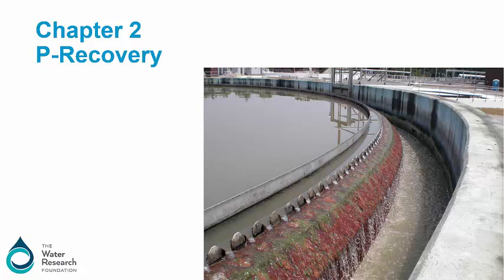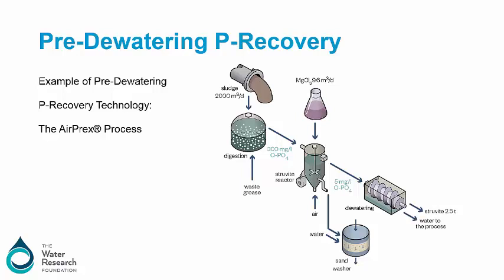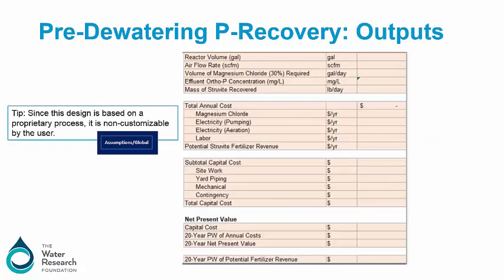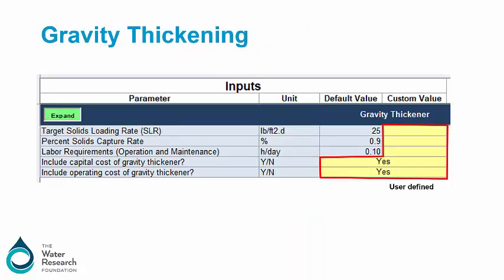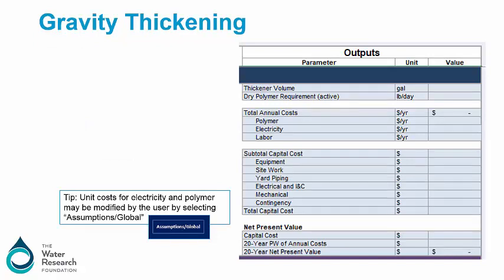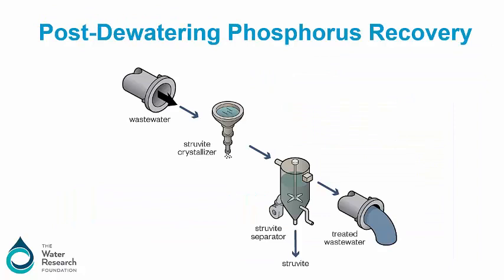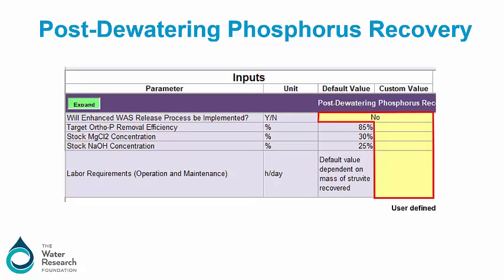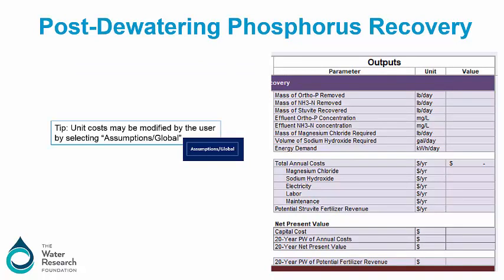TERRY Tool - Chapter 2 (STAR_N5R14T)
The TERRY-Ag tool provides a high level, conceptual cost and energy estimation for nutrient recovery from agricultural wastes/sludges or from municipal sludges, as well as an estimate of the potential fertilizer production and revenue from recovery processes.